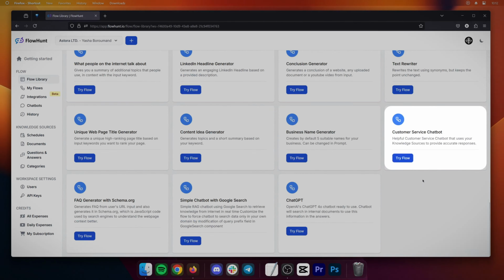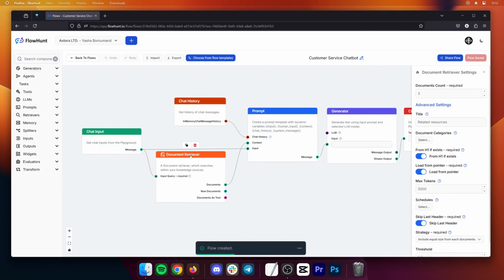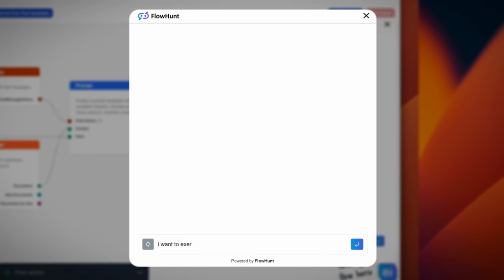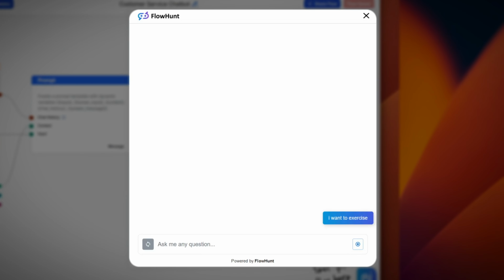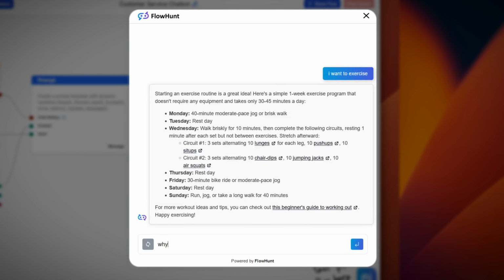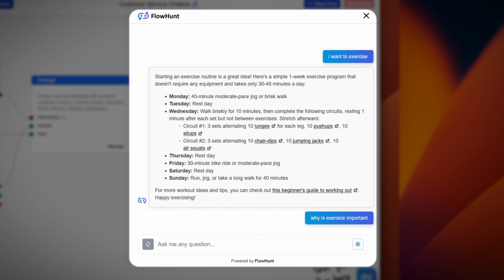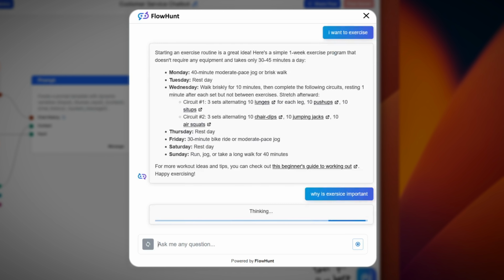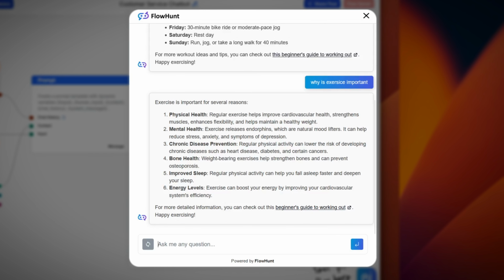🚀Customer service chatbot template demo! FlowHunt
Customer Service Chatbot
Helpful Customer Service Chatbot that uses your Knowledge Sources to provide accurate responses.